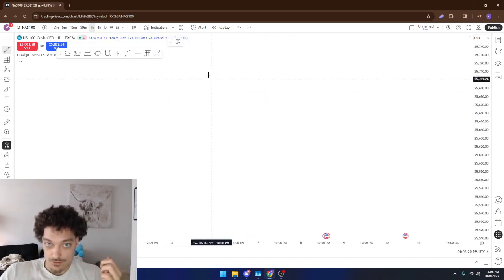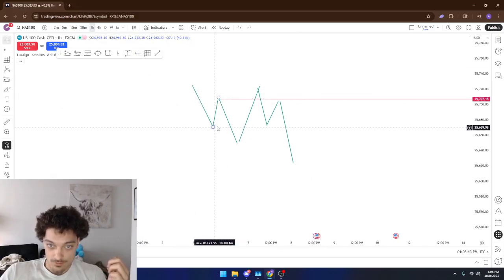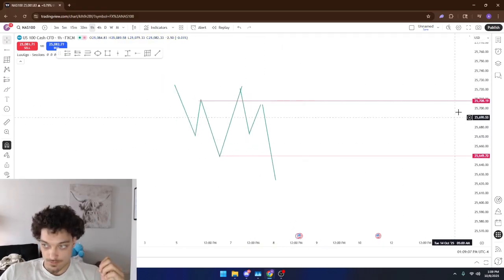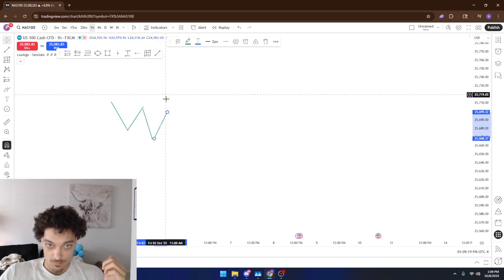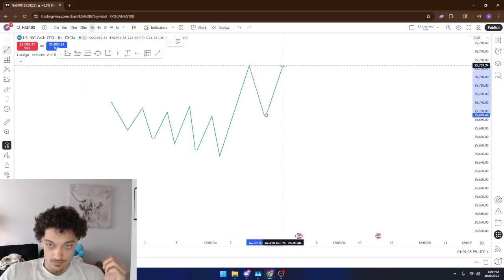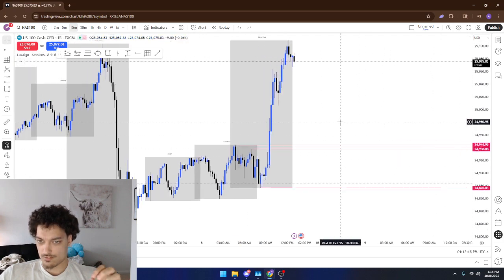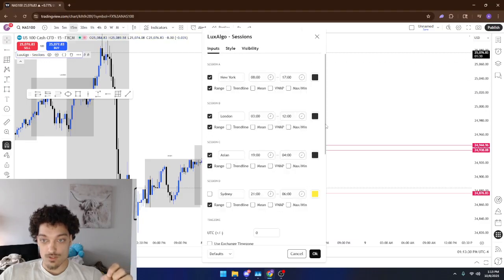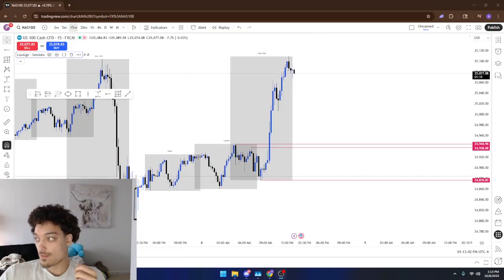EASY TICK TO SPOT BULLISH AND BEARISH MOVES USING LIQUIDITY!